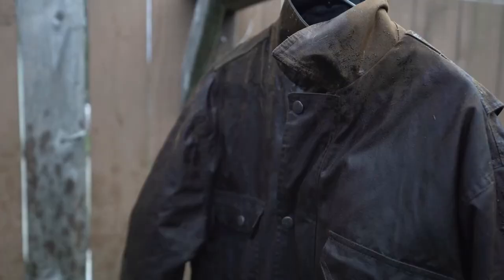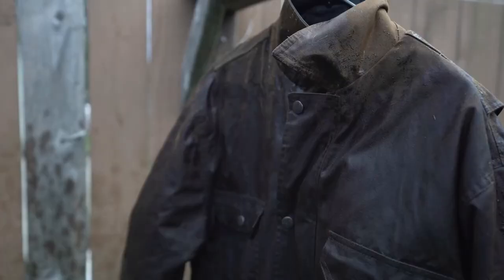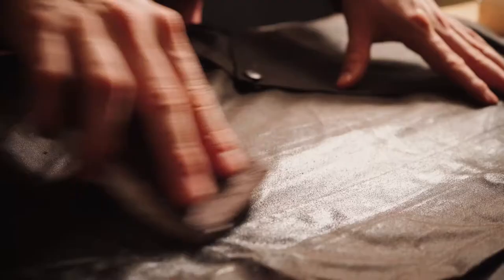How to clean and care for oilskin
Oilskin is a fabric unlike anything else. It is breathable thanks to its cotton base but waterproof thanks to the oils and minerals it is treated within production. Caring for your oilskin is a bit different, but if cared for properly will last for years to come. Enjoy this video showing you how to care for oilskin products!